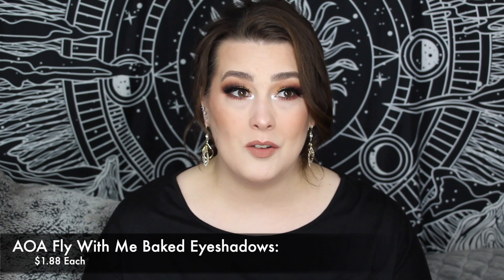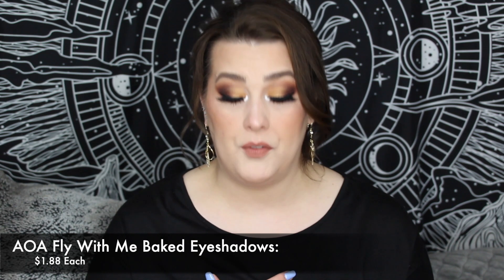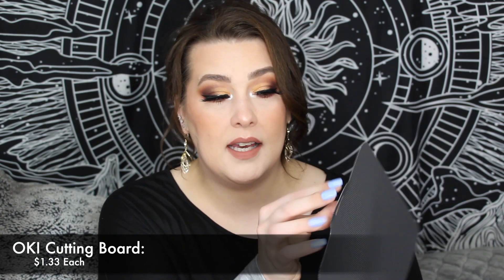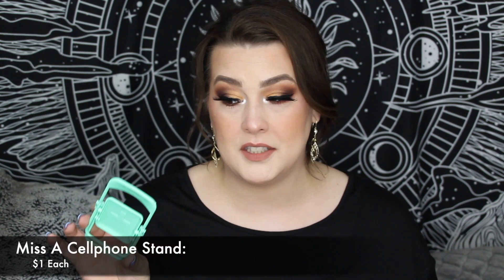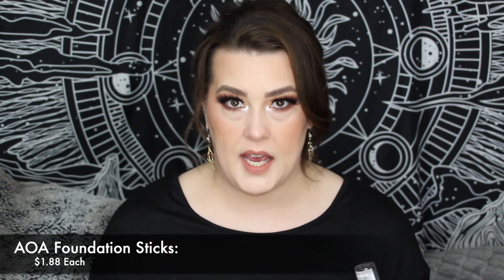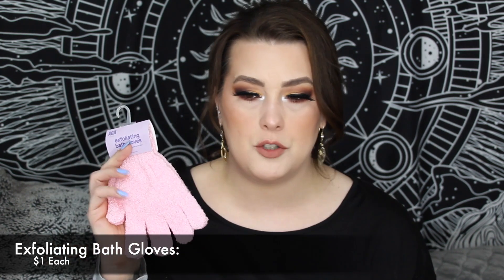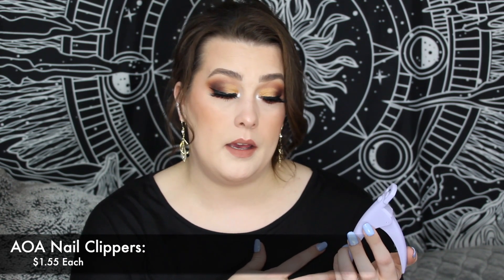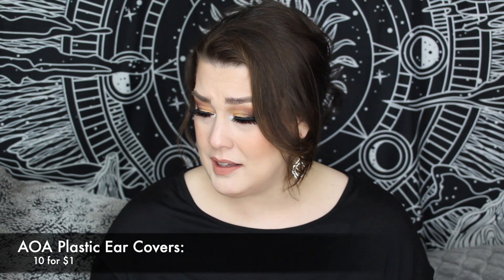What's NEW at ShopMissa | Haul 2023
Hey BBB Fam!

We are here for ANOTHER New ShopMissA Haul! Let's see if we should try this out!

Items Shown:
1. AOA Fly With Me Eyeshadow/Blush/Highlighter Palettes
3. Miss A Chair Cellphone Stand
4. Miss A Yoga Socks
6. AOA Exfoliating Bath Gloves
7. AOA Extra Course Pumice Bar
9. Miss A Sheet Masks
10. AOA Plastic Ear Coverings
11. AOA Silicone Nail Stamper
12. AOA Nail Polish Corrector

→ NAILS: Amazon

→ Top: SHEIN

→ NECKLACE: NONE

→ EARRINGS: AMAZON

→ Foundation: SheGLAM Foundation Balm
→ Concealer: Smashbox Studio Skin
→ Eyebrows: SheGLAM 2-1 Brow & Merit Brow Gel
→ Eyeshadow: UCANBE Pretty All Set Palette
→ Eyeliner: Kaja Eyeliner
→ Mascara: Kaja in Length
→ Bronzer: SheGLAM Mystic Palette
→ Blush: Kaja Face Bento
→ Highlighter: Kaja Face Bento
→ Setting Spray: Urban Decay All Nighter

FAQS:
1. I live in New York (Upstate)

2. I have three kids and I have been married for 10 years

3. I am a stay at home mom and a beauty addict!

4. My birthday is Nov.18th (I am 36)